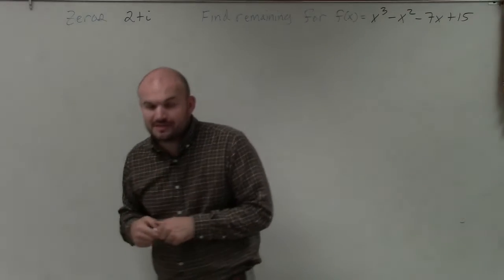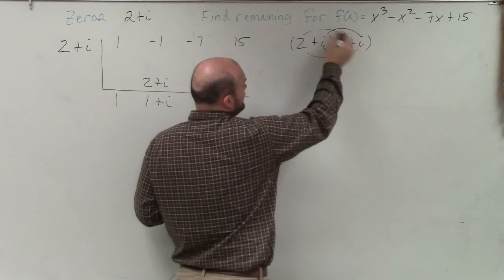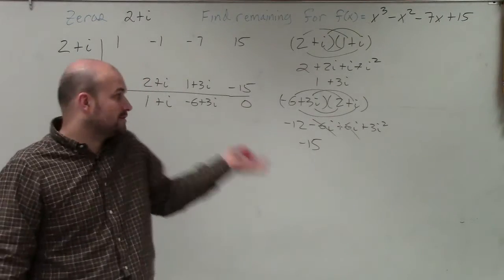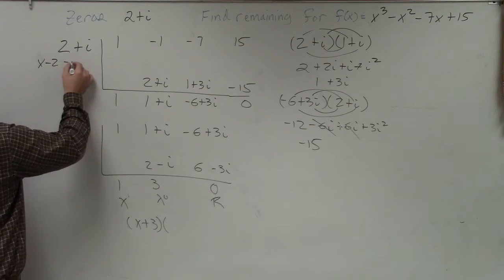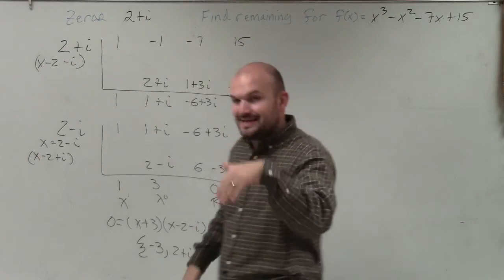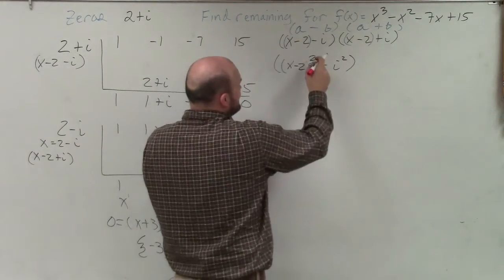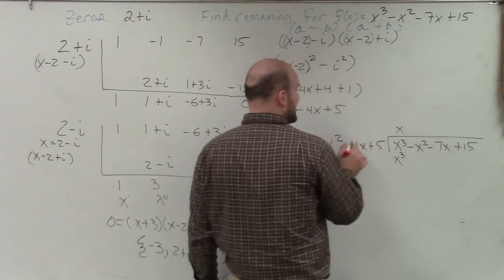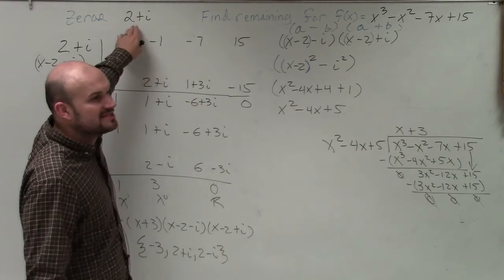Master how to find all of the zeros of a polynomial when given two complex zerosgiven c